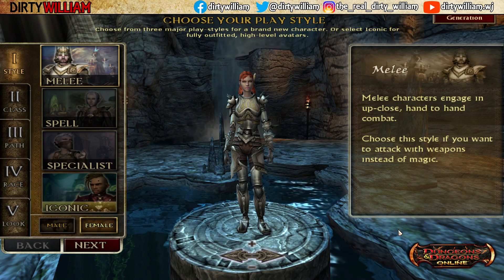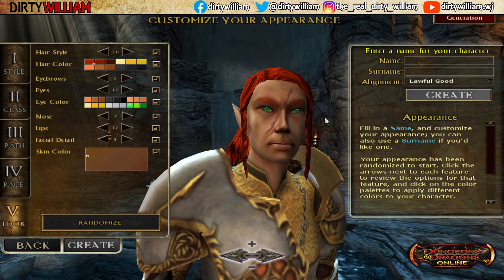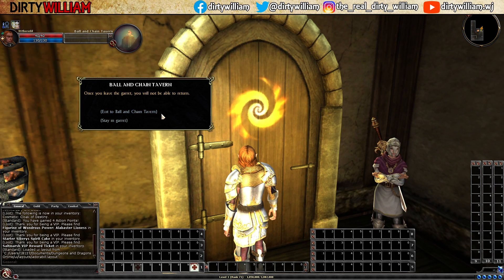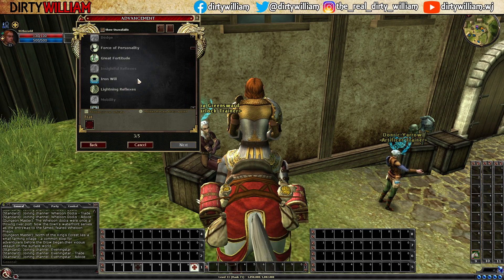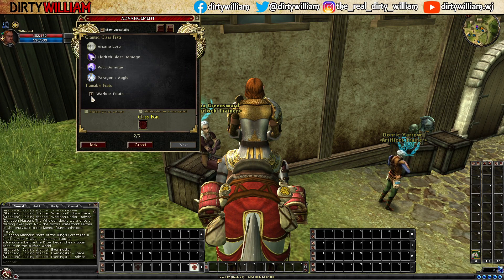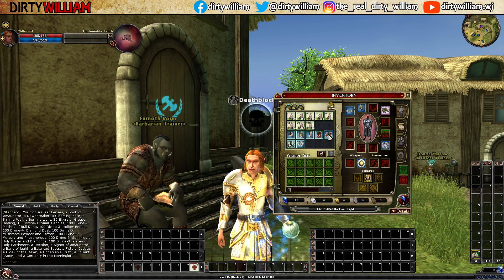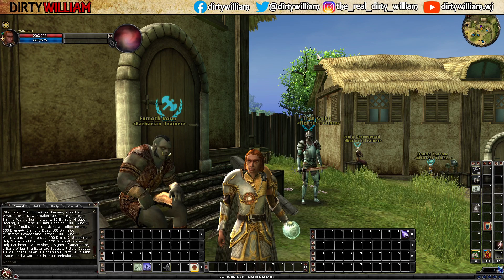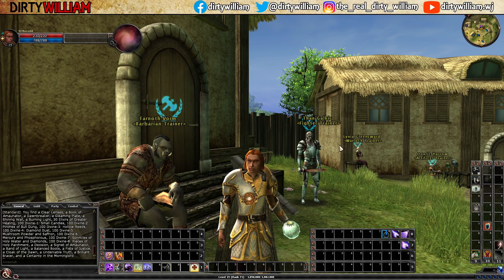DDO Bank Mule Build - Warlock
Bank Mule - Based on many builds found via the Googles

Morninglord - 13 warlock / 1 cleric / 1 barbarian - Fiend Pact
STR 08 (extra build points here for more carrying capactity)
DEX 10
CON 14
INT 12
WIS 08
CHA 18 (all levelups here)

Cleric at level 1, Warlock at levels 2-13, Barbarian at level 15

FEATS
1: Empower
3: Maximize
6: Quicken
9: Eschew Materials (put this on the hotbar and turn it on full time).
12: Toughness
15: Force of Personality

SKILLS: Concentration, Spellcraft, UMD

SPELLS
1: Jump, Nightshield (autogranted: Command, Featherfall)
2: Blur, Invisibility (autogranted: Rage, Web)
3: Dimension Door, Displacement (autogranted: Crushing Despair, Fire Shield)
4: Evard's Black Tentacles
5: Finger of Death

Max/Empower/Quicken on Consume, Stricken and Eldritch Wave. Activate Eschew Materials from the hotbar. Dump heavy armor, shield and other items you can't use into the bank. If you have it, get some cash a, combustion/fire lore item and a radiance/radiance lore item from the bank. I farmed L15 Flaming Forum Post during the 17th Anniversary and looted a Radiance of Radiance Lore item. After I complete the run on a mule, I put all their plat, the armor and caster sticks into the shared bank, destroy the banked items they will no longer need.

QUESTS (in the order I run them, you might find a better path)
Feast or Famine, Trial by Fire, Foundation of Discord, A Cry for Help

Take the Wayfinder in Gianthold to Marketplace, go to Lordsmarch Plaza

Diplomatic Impunity

Head to Harbor, take wayfinder to Ataraxia

Sykro's Jewel, Reclamation (take wayfinder to House K docks
Gateway to Khyber/Jungle of Khyber, The Claw of Vulkoor, Fathom the Depths, Ruined Halls, The Lair of Summoning, The Forgotten Caverns, The Chamber of Insanity.

Run to Marketplace

Archer Point Defense, Dirty Laundry, Missing In Action, The Sunken Sewer

Run to Harbor

The Kobold's New Ringleader, Garrison's Missing Pack, Durk's Got a Secret, Haverdasher, Irestone Inlet, Waterworks.

Go to Korthos

The Cannith Crystal, Heyton's Rest, The Storehouse's Secret, The Collaborator, Stopping the Sahuagin, Redemption

Go to House P

Tear of Dakaan